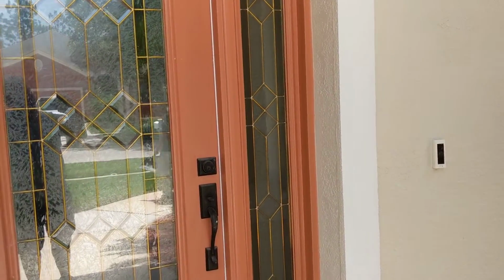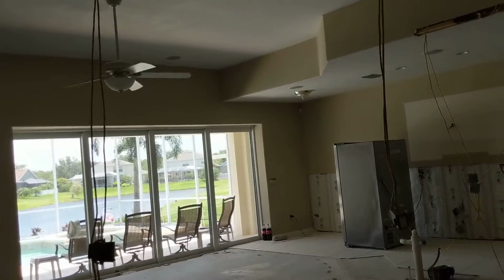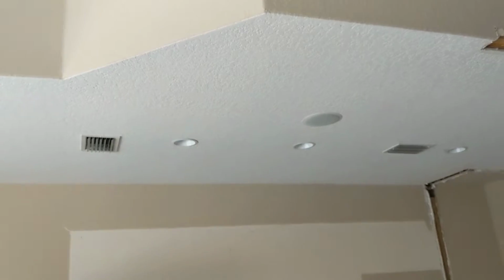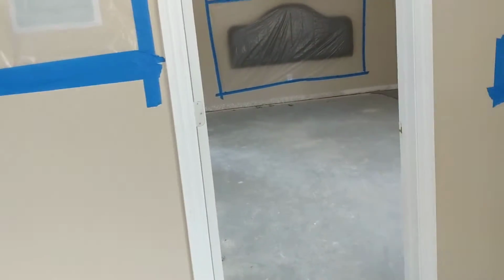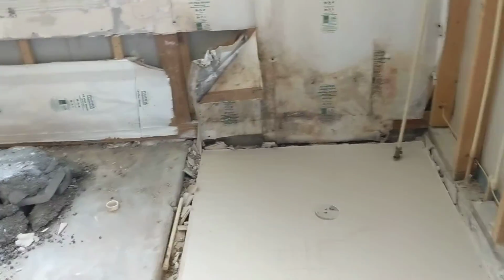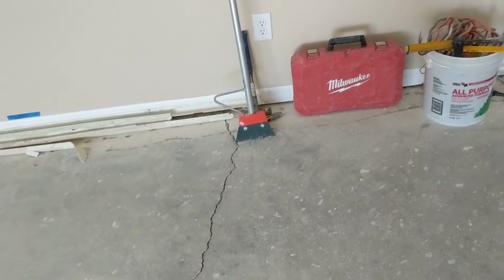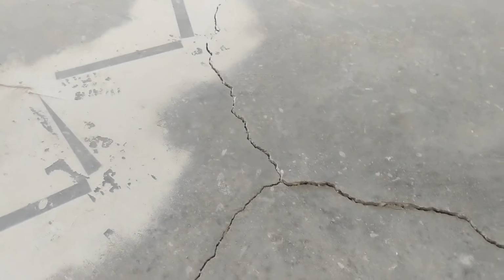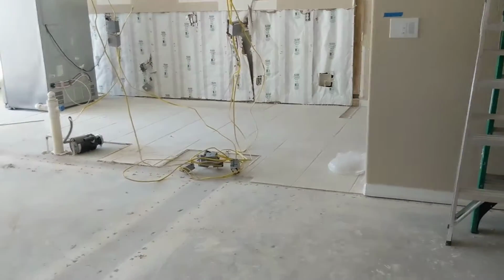Remodeling job in Riverview video 2